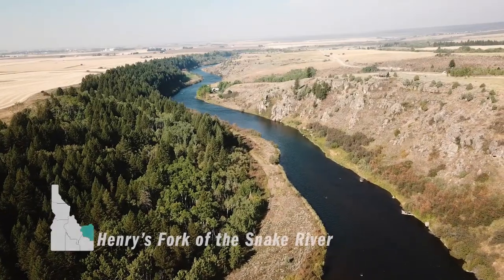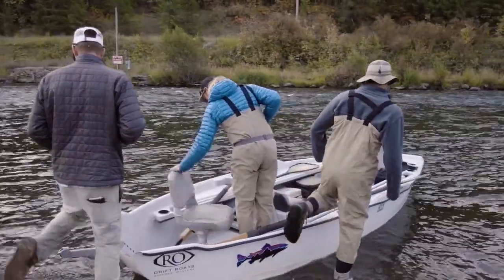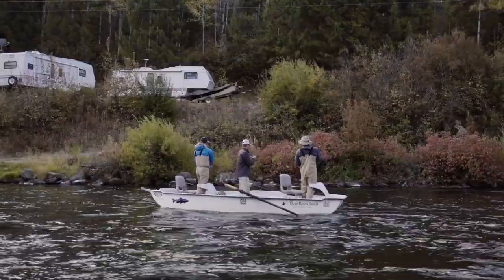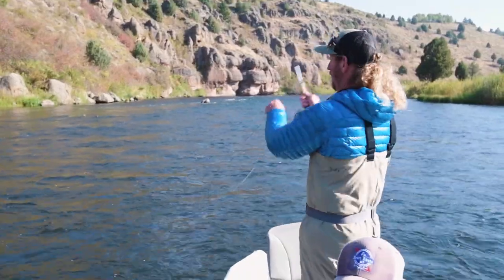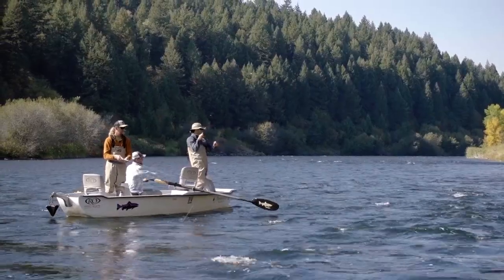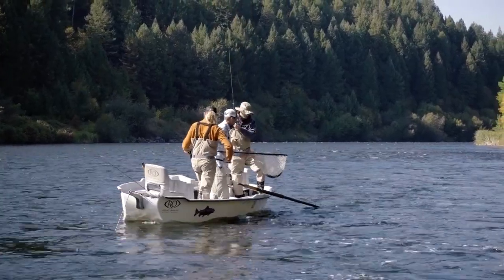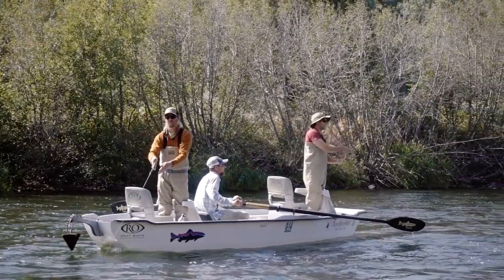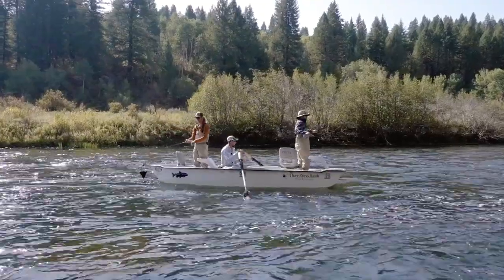Fly Fishing Henry's Fork of the Snake River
The Henry's Fork of the Snake River, located in eastern Idaho, is one of America's top fly-fishing destinations. Abundant with trout this 150 mile stretch has legendary hatches making it classic dry fly water. Anglers come from all over the world to fish this diverse river locale. We reached out to Three Rivers Ranch to show us the ins and out of fly fishing this legendary stretch.

🎥 HIRE ME

There are hundreds of outfitters or private guides you can hire to take you fishing on the Henry's Fork in many different capacities. Some simple internet digging and you can find the right trip and outfitter for you. We have worked with Three Rivers Ranch in the past and reached out to them for this project. They did not pay us anything and this is not a promotional video for them, but we highly recommend them.

MB01953UGR1PITL